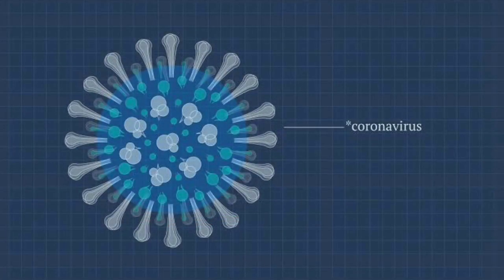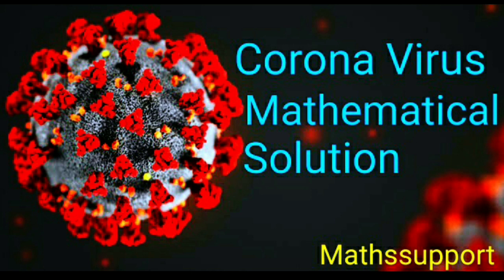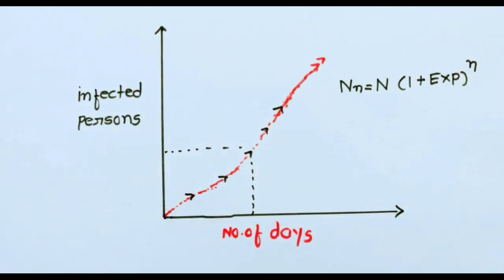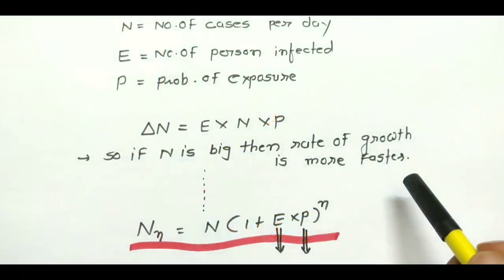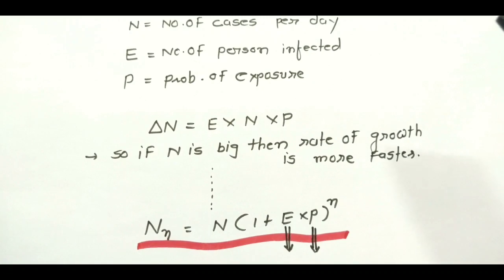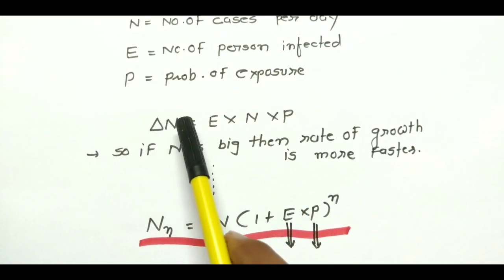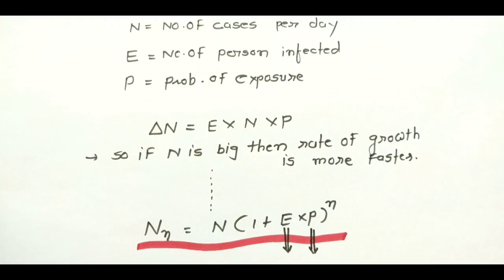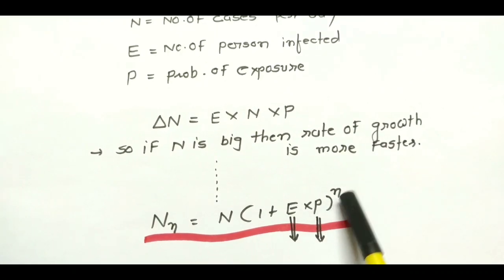Mathematical Solution for Corona virus(in hindi) | कोरोना के साथ गणित का कनेक्शन| Mathssupport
How maths is useful to stop spreading of corona virus. Share it with others! COVID-19#mathssupport